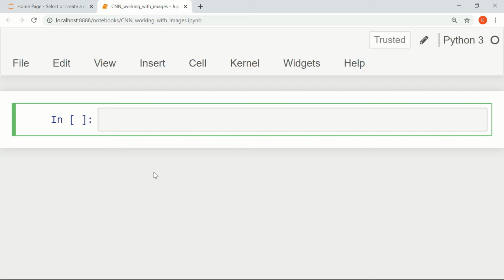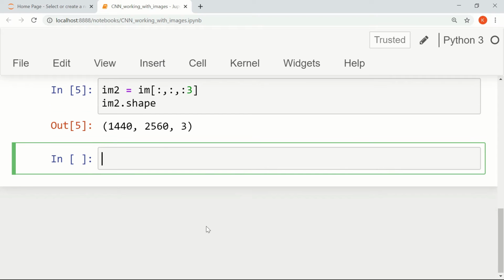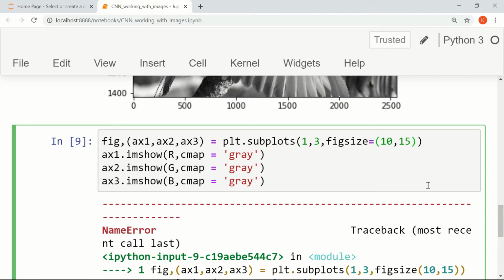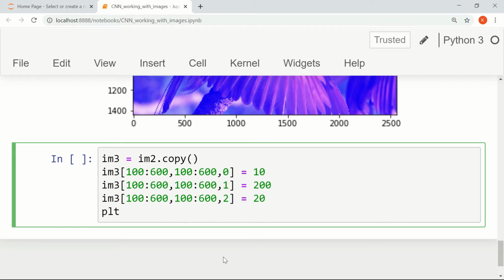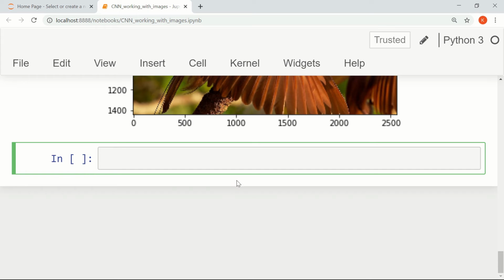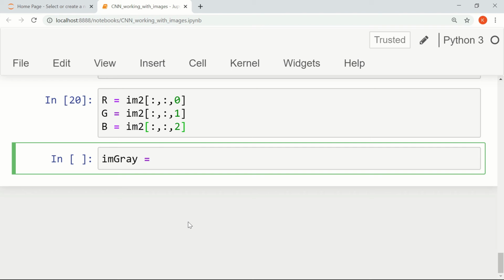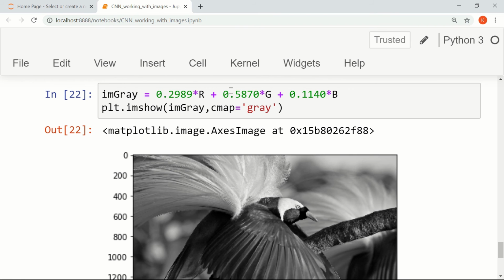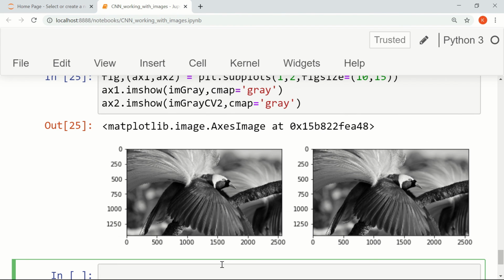Image Processing Basics in Python | RGB Channels Explained & Grayscale Transformation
00:00 –  Reading and Showing Images in Python
09:27 – Converting an Image to Grayscale in Python
In this video from the Image Processing module, we explore the basics of working with images in Python. You’ll learn how to read and display images using libraries like Matplotlib and NumPy, and understand how image data is represented as arrays. We break down RGB channels, visualize them individually, and even manipulate pixel values to change colors in specific regions of an image.
Next, we dive into grayscale conversion. First, we implement it manually using averaging and weighted transformations, then compare our results with the built-in grayscale conversion from OpenCV (cv2). You’ll see how different weightings of red, green, and blue channels affect the final grayscale output, and why this transformation is standard in image processing.
By the end of this tutorial, you’ll have a solid understanding of how digital images are represented, how to manipulate color channels, and how to convert RGB images into grayscale effectively using Python.